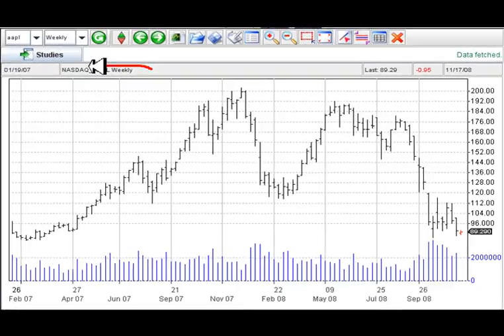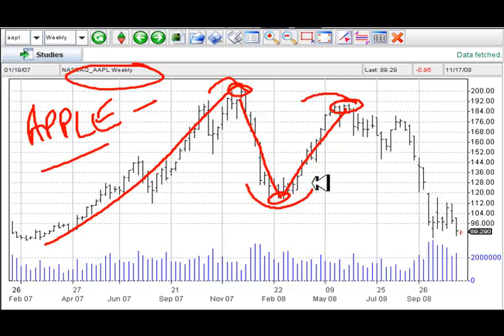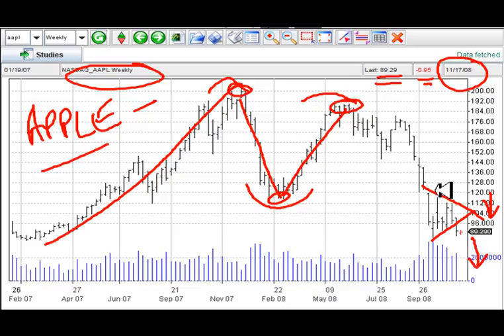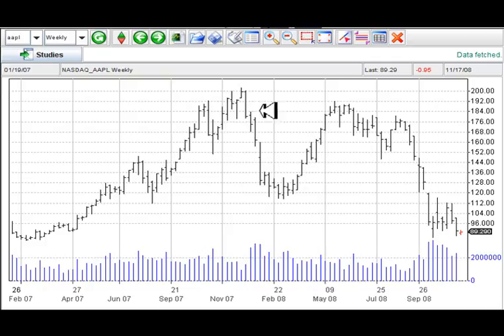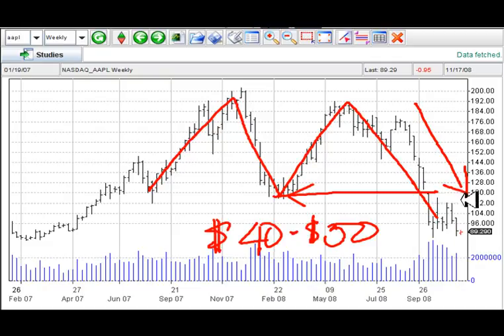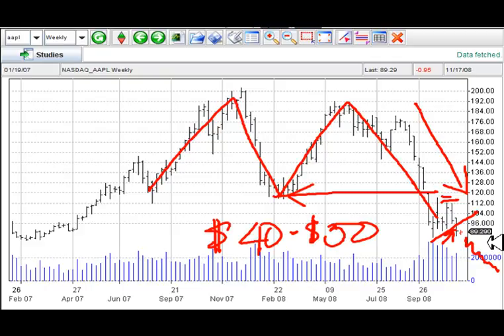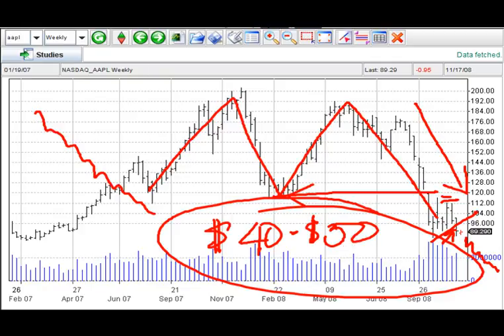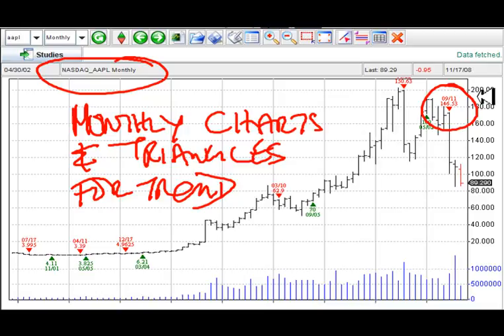Whats ahead for Apple?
I was surprised that weve seen this market come down so easily. It seems like every time I visit an Apple store they are always busy and their products always seem to be selling well.

The question is, are we at the end of the iPod era?

Given the chart formation, the double top and pivot point, it seems we are headed lower. The Pivot Point measures down to the $40-$50 range and Apple at $90 still has a long way to go on the downside.

What caught my eye this weekend was a weekly continuation pattern to the downside and the fact that Apple closed at a new weekly low for the year. This is not a bullish sign by any stretch of the imagination.

For this coming week, I expect to see further downside pressure on Apple. I believe that we are going to be looking at the $50-60 dollar range as our target zone. Of course everything within will be tempered by our Trade Triangle technology. When our short-term Trade Triangle turns positive, we will close out short positions and take to the sidelines. In my opinion, its going to take some time for this market to improve and turn around. The technicals are just too weak at the moment.

Every success in trading,

Adam Hewison
President, INO.com
Co-creator, MarketClub